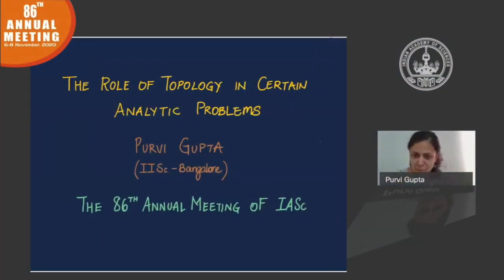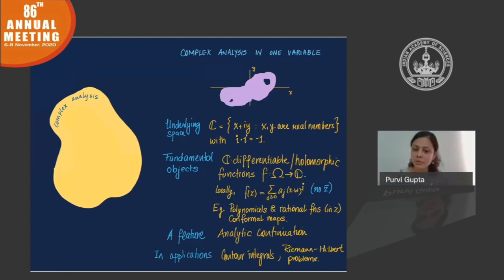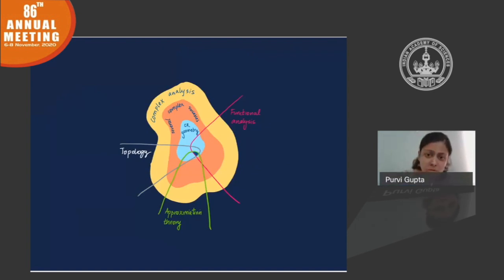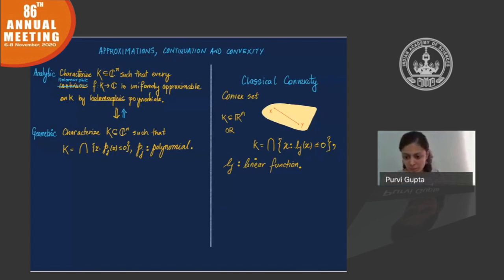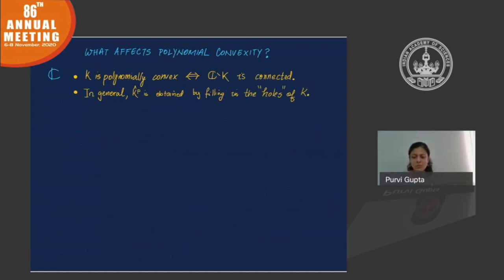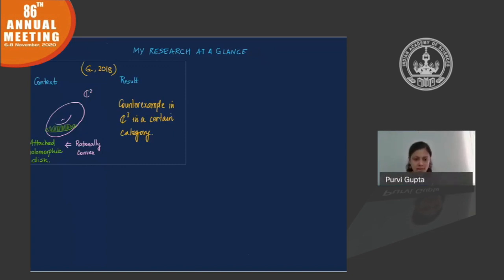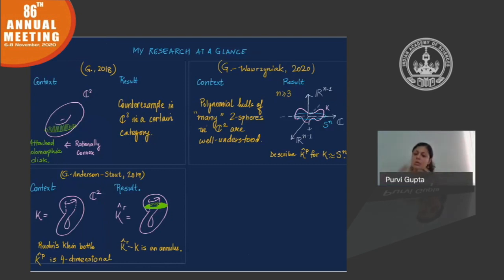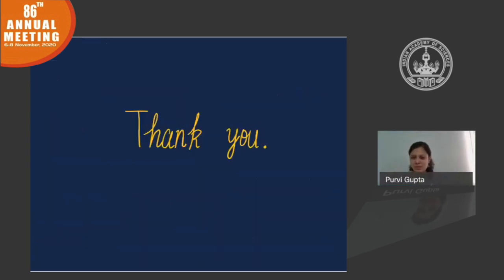The role of topology in certain analytic problems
Talk by Dr. Purvi Gupta ( Indian Institute of Science, Bengaluru) during the 86th Annual meeting of Indian Academy of Sciences, 2020